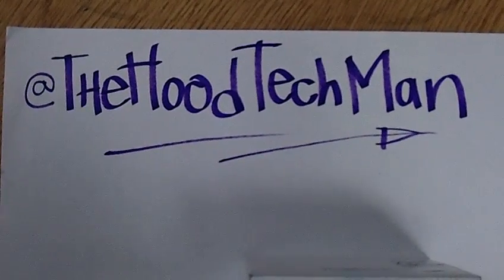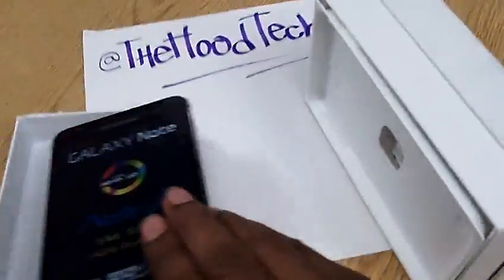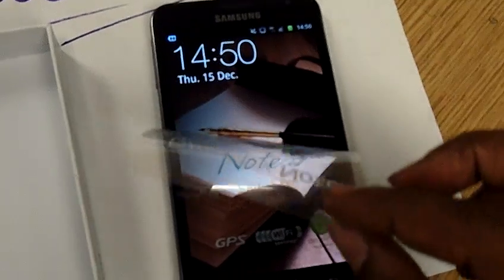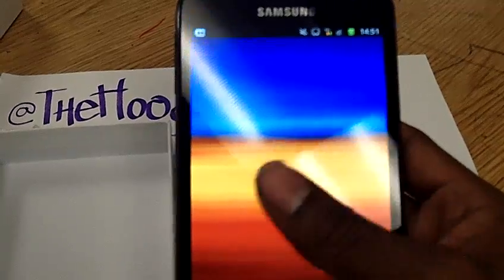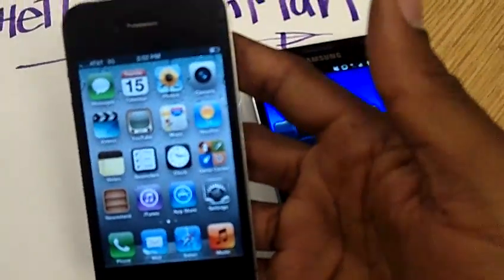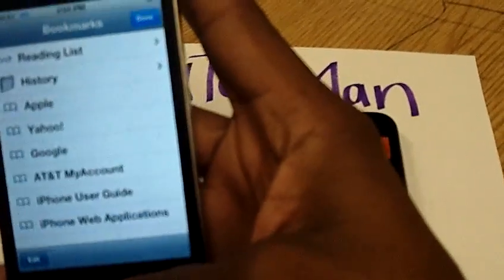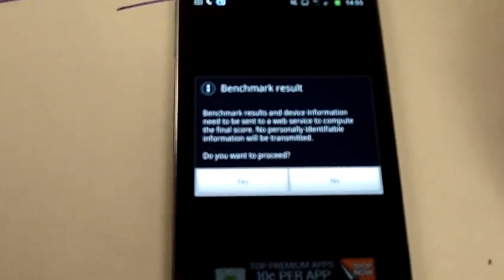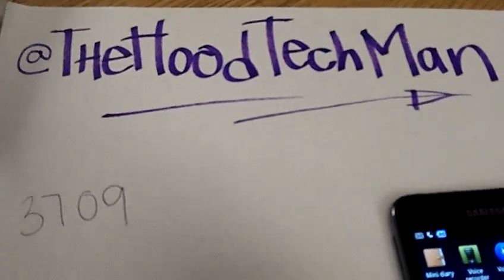Galaxy Note Unboxing, Quadrant Benchmark, and Comparison vs iPhone 4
Once again @TheHoodTechMan is back with Samsung Galaxy Note unboxing.